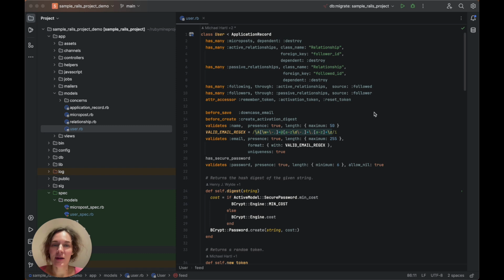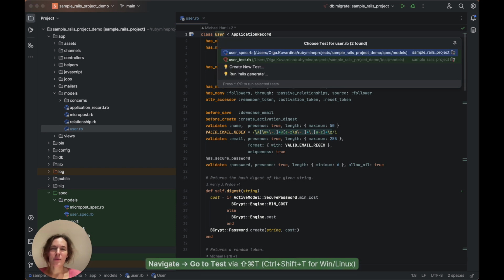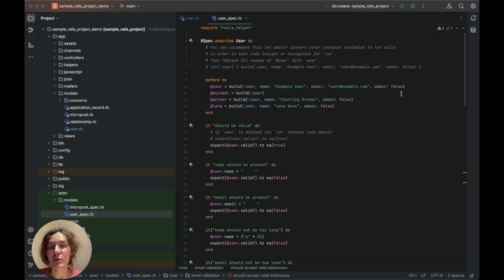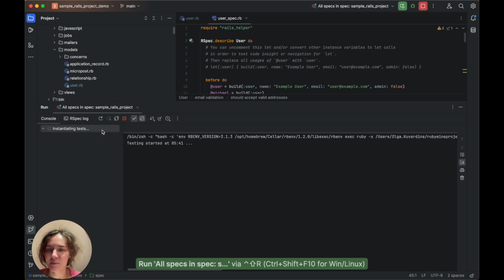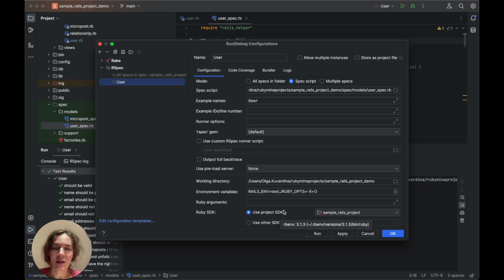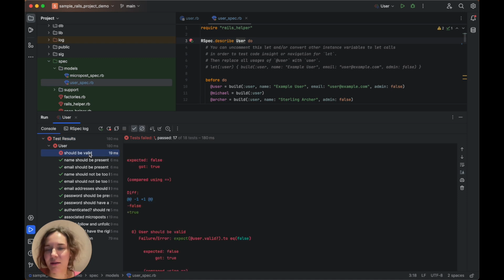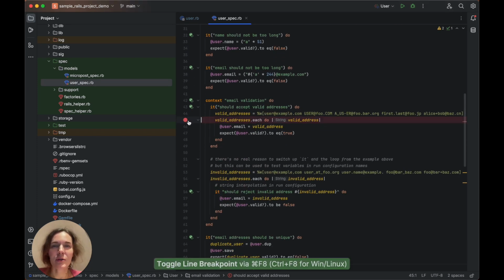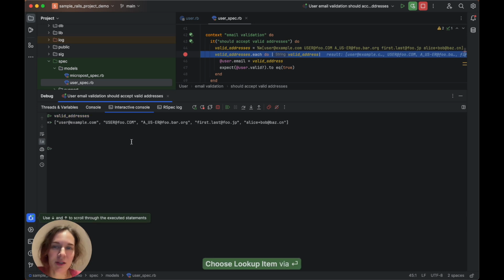How to test Ruby on Rails applications using RubyMine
Welcome to our YouTube tutorial on mastering test workflows in RubyMine, the ultimate IDE for Ruby and Ruby on Rails development!

Dive into the world of testing with us in this guide on working with tests in RubyMine. Whether you're a seasoned developer or just starting, we've got you covered!

Key topics covered:

00:00 - Introduction

00:18 - Navigation mastery
Learn the ins and outs of navigating through RSpec tests seamlessly within RubyMine.

01:05 - Run options
Explore the various options available for running your tests effortlessly. From individual tests to entire test suites, we'll guide you through the process.

02:18 - Handling test failures
Facing a failed test? Don't panic! We'll show you how you can work with failed tests for faster troubleshooting.

02:54 - Debugging
Follow along as we debug tests in real time, providing you with the skills to investigate and identify issues with ease.

To make things even more engaging, we've prepared this tutorial using a demo project that incorporates both RSpec and Minitest tests. This hands-on experience will give you practical insights into applying these concepts to your own projects.

Equip yourself with the tools and knowledge needed to become a testing pro in Ruby on Rails with RubyMine! Hit play and let's start!